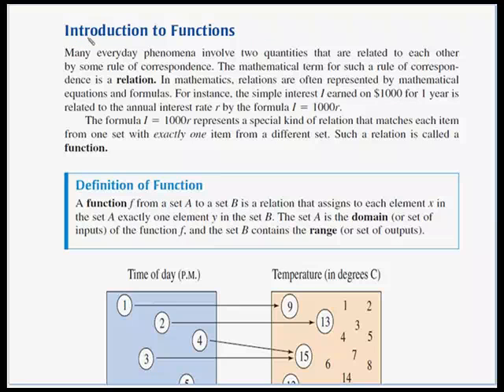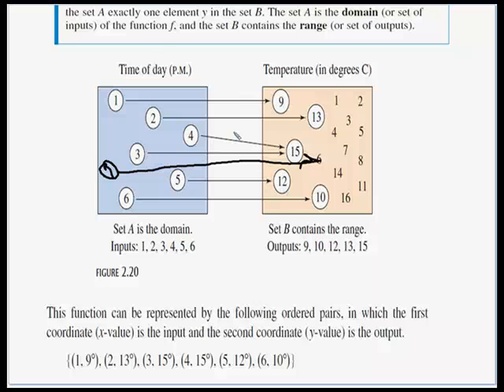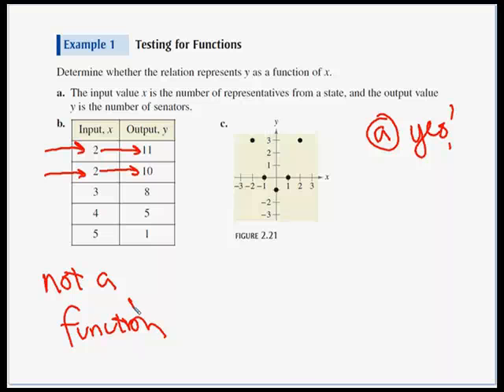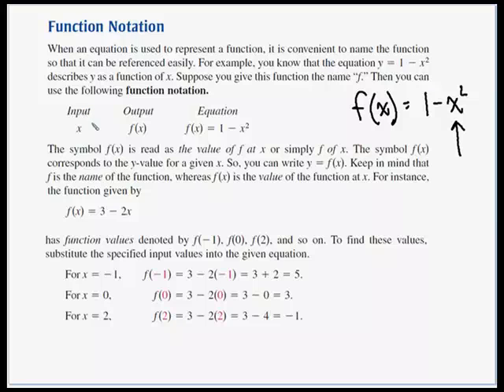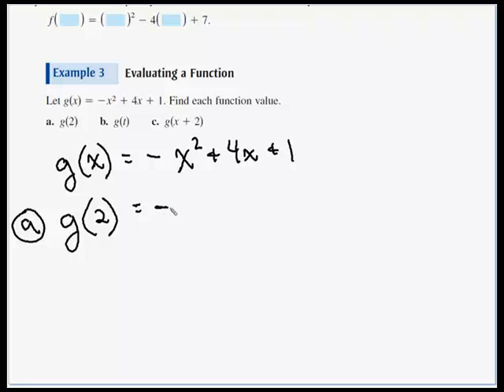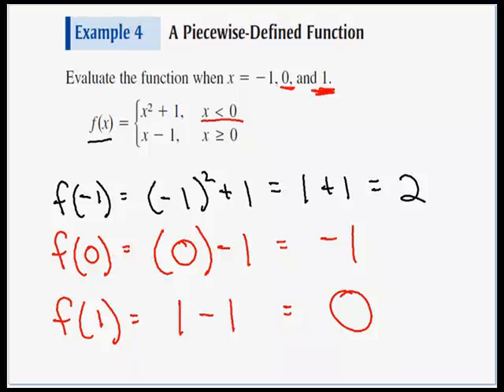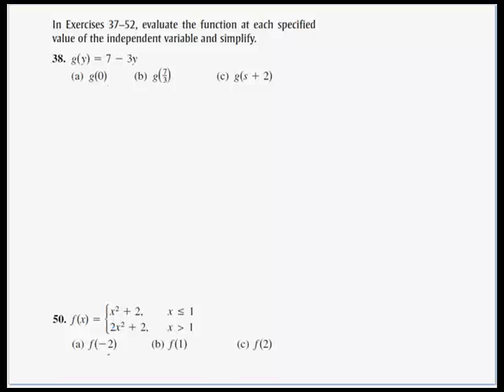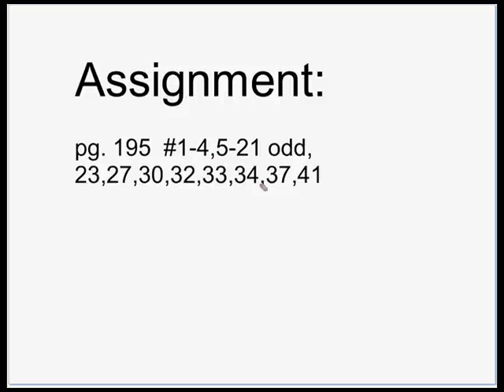2-2 Functions day 1